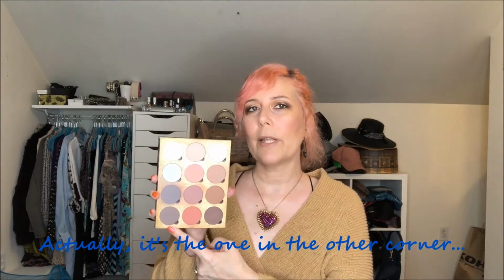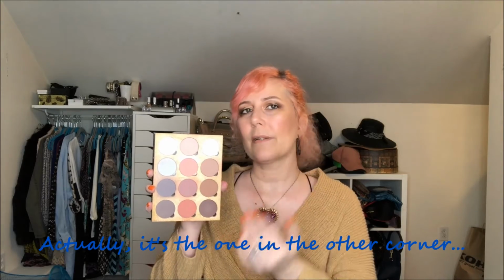IF I COULD ONLY KEEP ONE TAG// One item from each category!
~IF I COULD ONLY KEEP ONE TAG~

Hey All! Today, I’ll be going through my makeup collection and sharing which products I would keep from each category if I could only keep ONE!  This TAG is an oldie, but it has been kind of re-booted by:

Thanx!
Caena